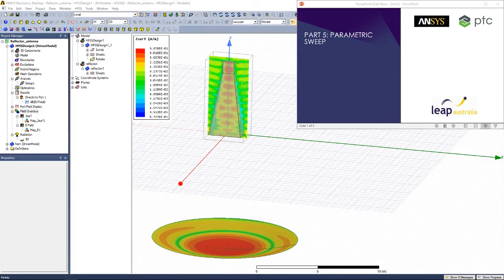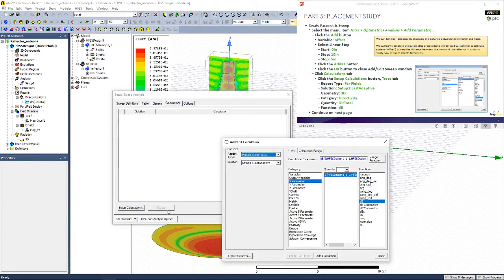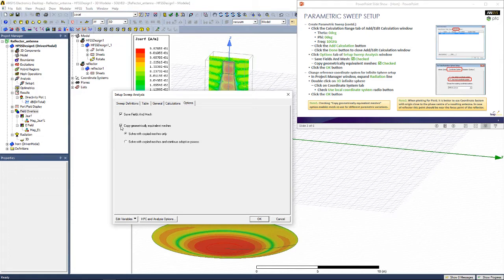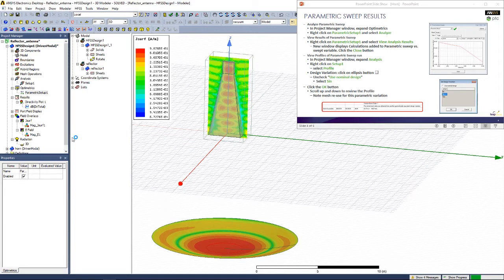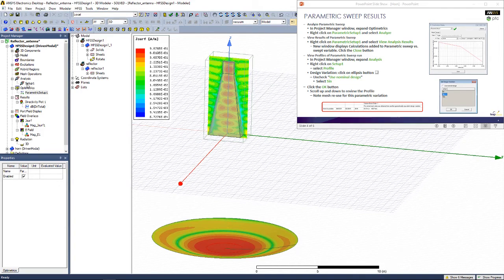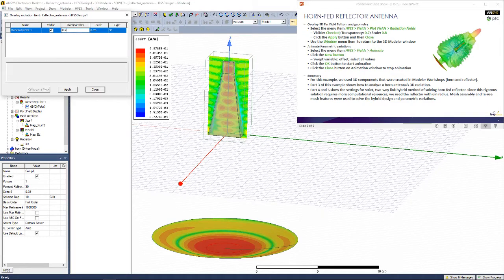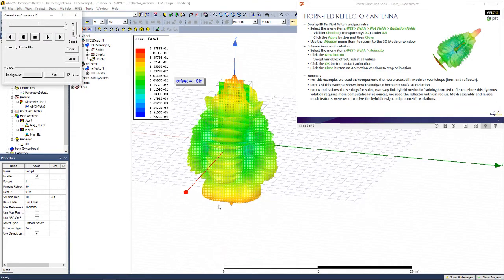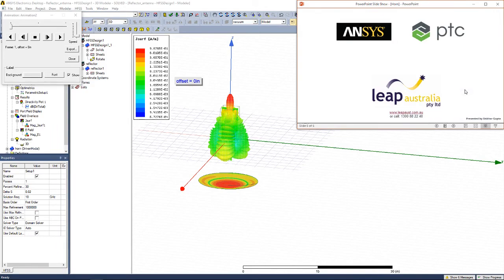Parametric Sweep Horn and Reflector Separation|ANSYS HFSS #5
Part 5 – Observe how changing the distance between the Horn and Reflector Antenna alters performance.

For Australian and New Zealand students, tutorials and models used in this video are located

Australia : 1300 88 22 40
New Zealand : 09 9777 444